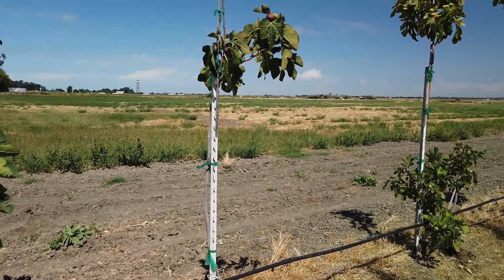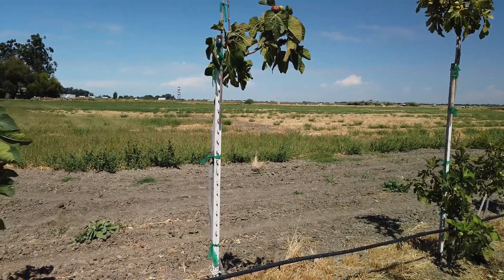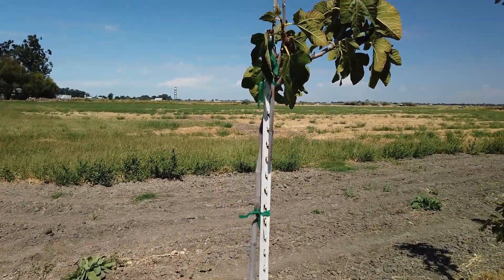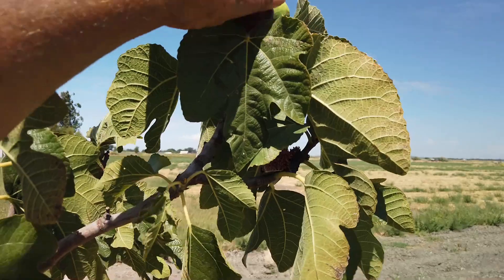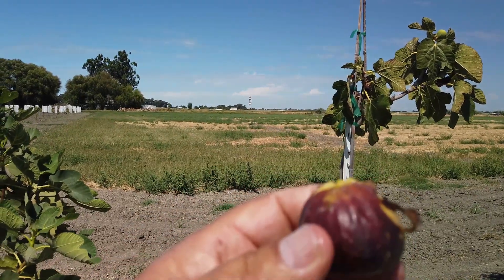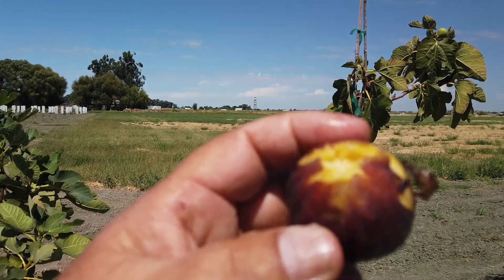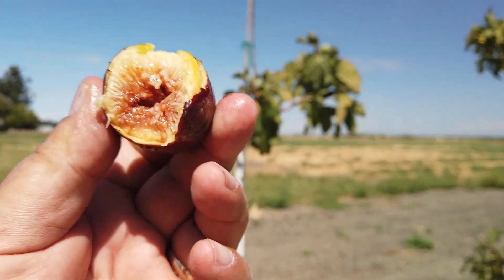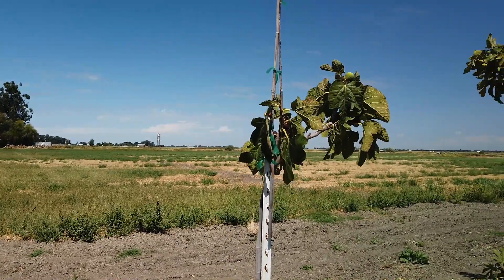Medici Historic Reserve #3 1493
Medici Historic Reserve #3  is an unknown fig coming from the Tuscany region of Italy and acquired by another collector back east.  The fruit picked today was medium in size and very sweet with a mild berry flavor.